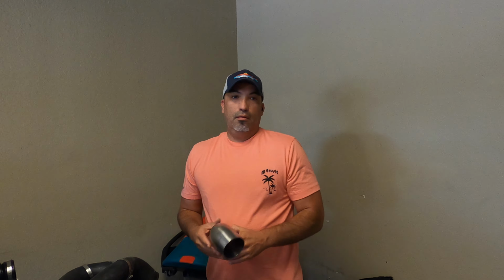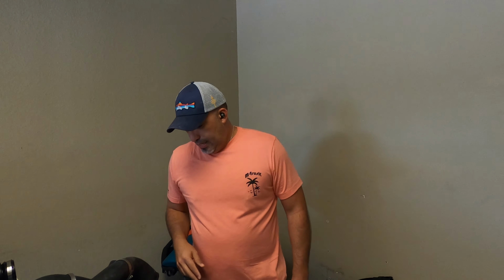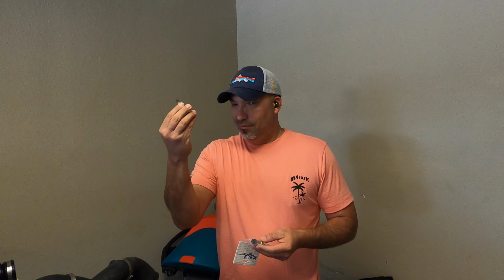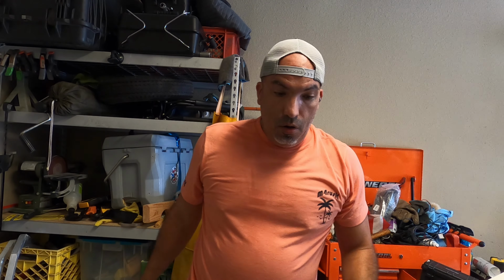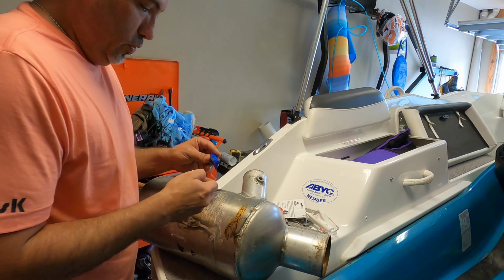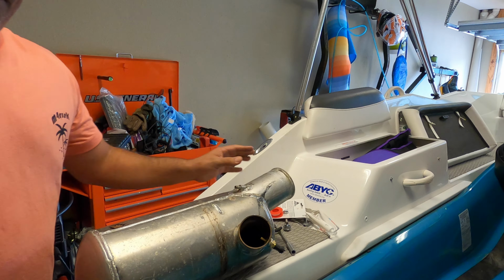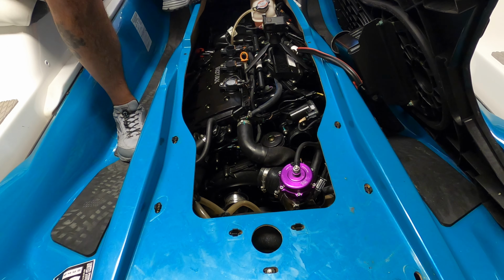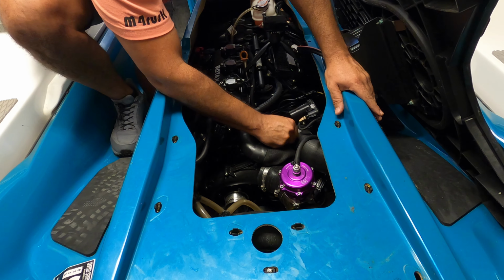Resurrecting my broken Seadoo part 4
The saga continues still trying to get this thing working right.

Follow me on:
tweeter@M4rusk